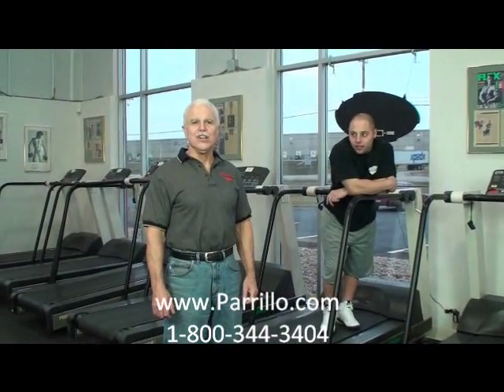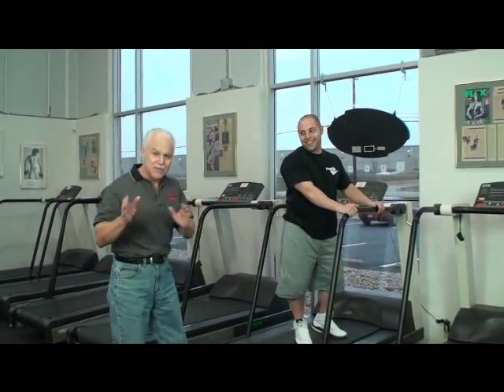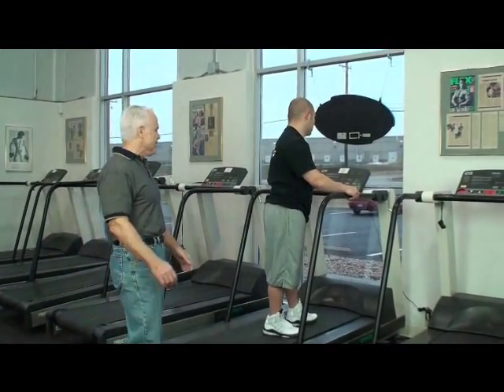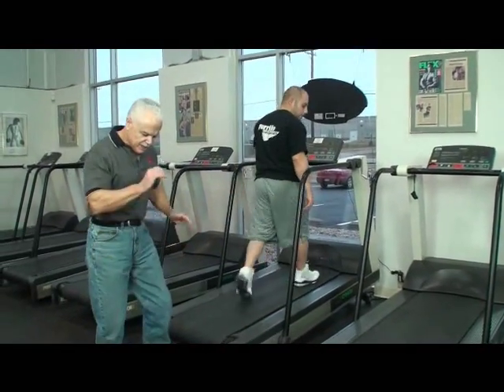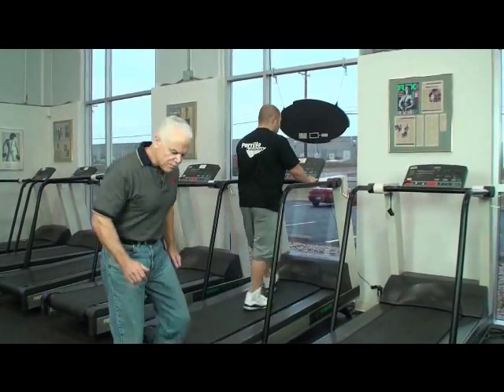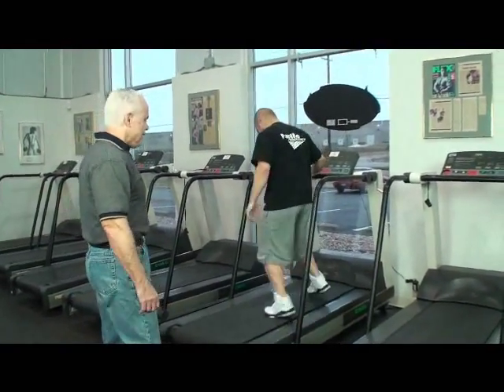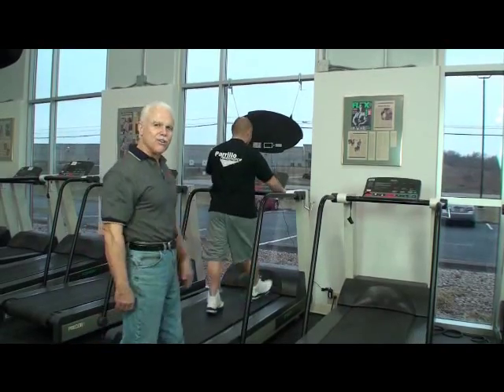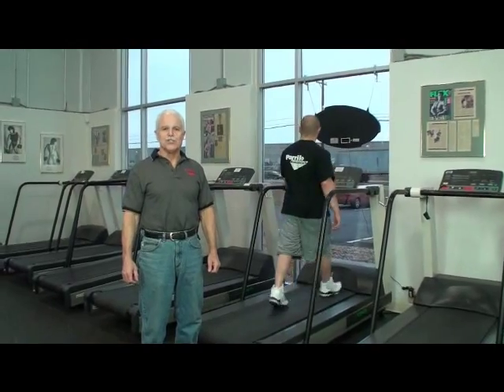Treadmill Tricks by John Parrillo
Cardio on a treadmill, Get Creative. Learn how NOT to get bored during your cardio on the treadmill. Keep those goals and stay motivated!